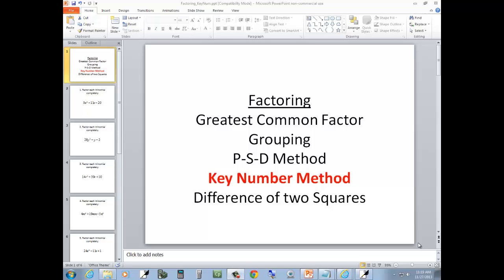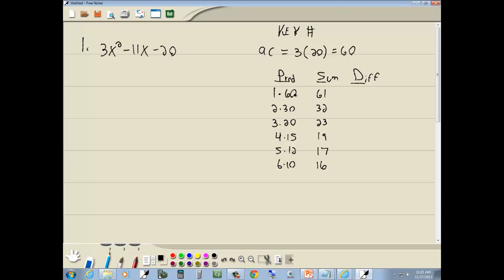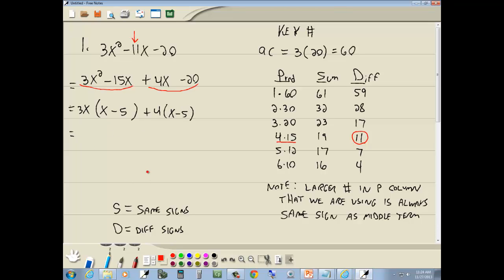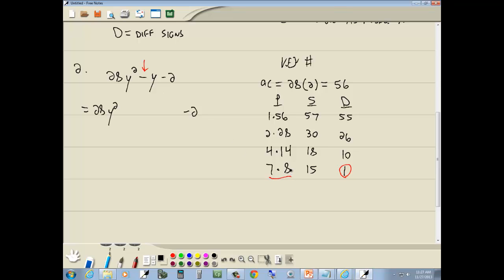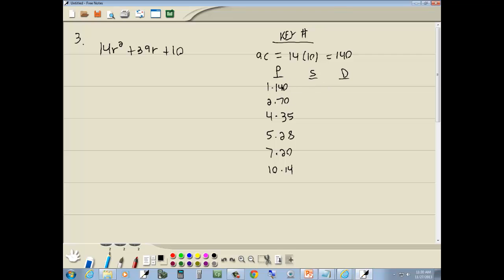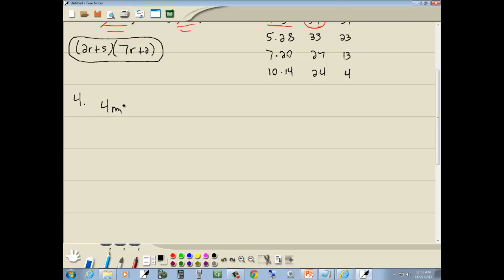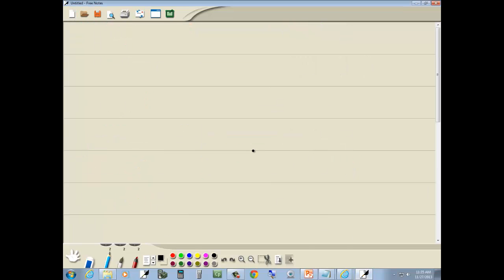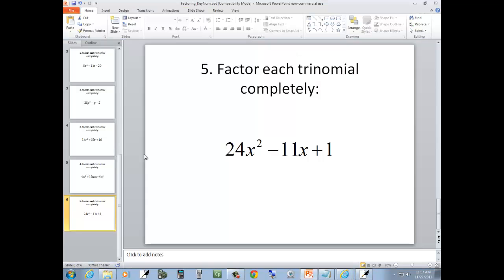Basic Algebra Skills Review - Factoring - Trinomials - Key Number